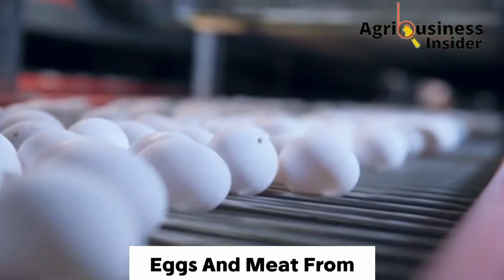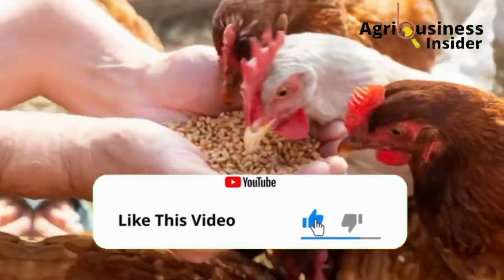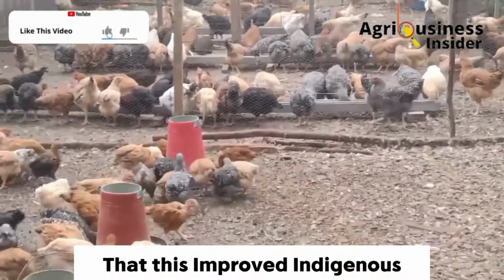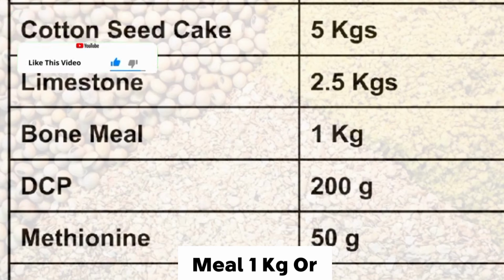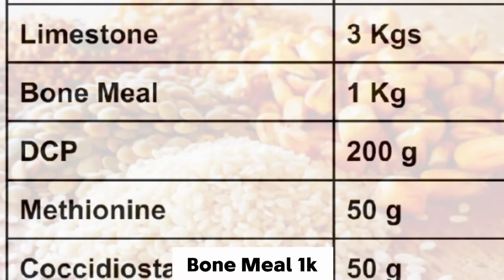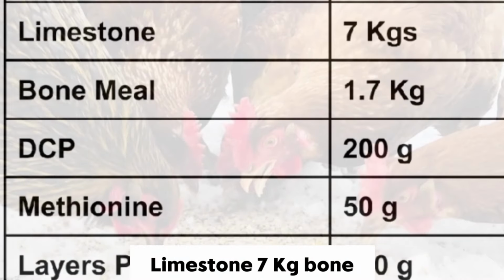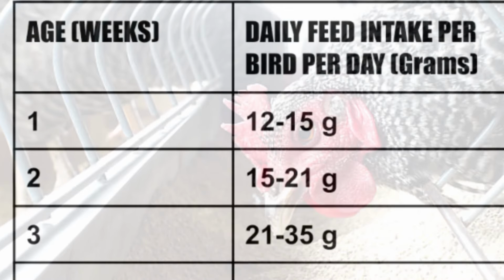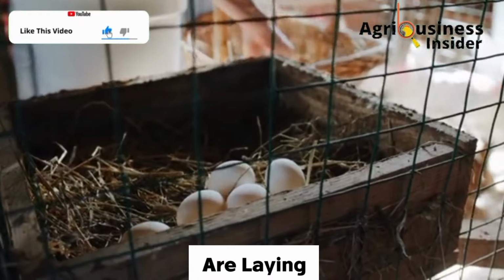STOP WASTING MONEY ON BUYING CHICKEN FEED | USE THIS FEED FORMULA FOR IMPROVED & INDIGENOUS CHICKENS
Many poultry farmers have been unable to cope with the high cost of production in poultry farming due to the high cost of feeds. One of the best ways to bring down this cost of feeds is by formulating your own chicken feeds. That is why in this video I will be sharing with you the feed formula to make chicken feed for your indigenous chicksns and also I will share with you the feeding programme for your chickens so as to avoid feed wastage and low egg production that might emanate from obesity caused by overfeeding your birds.

I hope you learn something from thus video. Finally, SHARE, LIKE and leave your COMMENT in the comment section below.